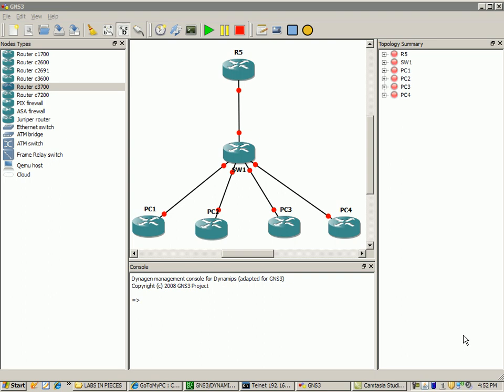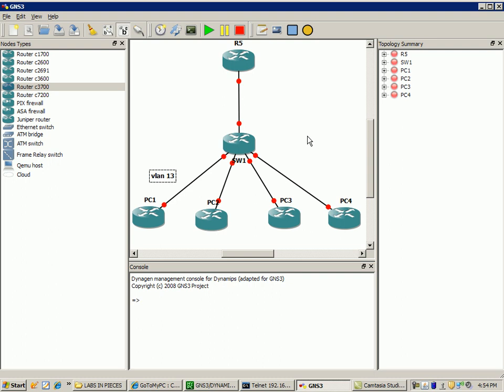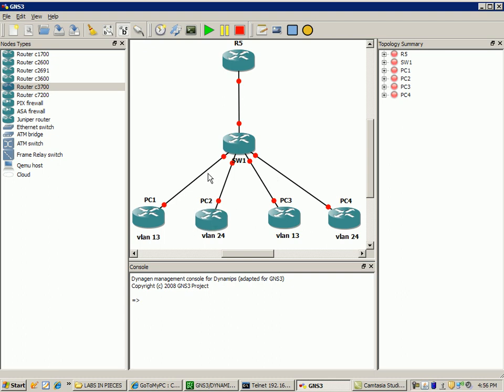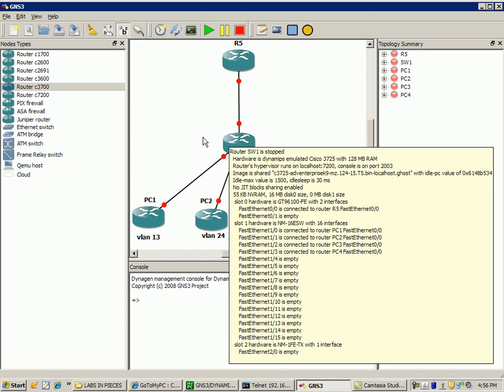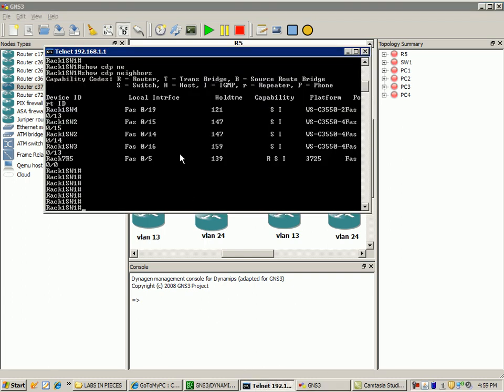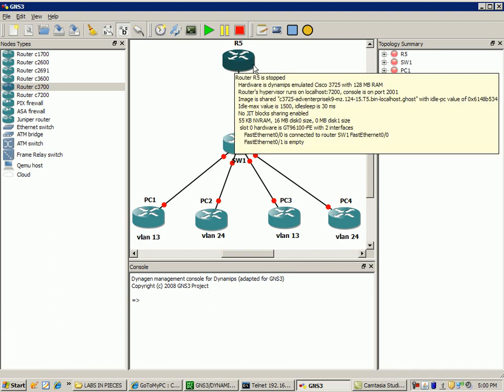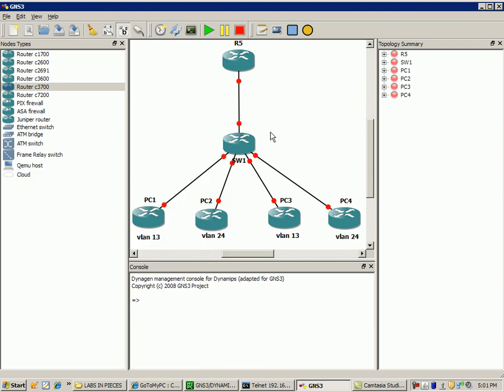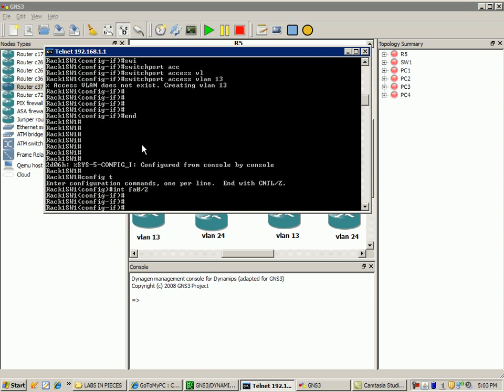Switching Lab 4 VLAN Trunking Router on a Stick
In this video I configure the following:

Vlan Trunking from a Switch to a Router
Configure/Explain "router-on-a-stick" and use show commands for verification
Configure/Explain VLAN's and use show commands for verification